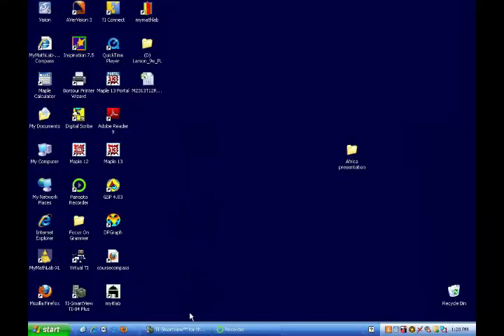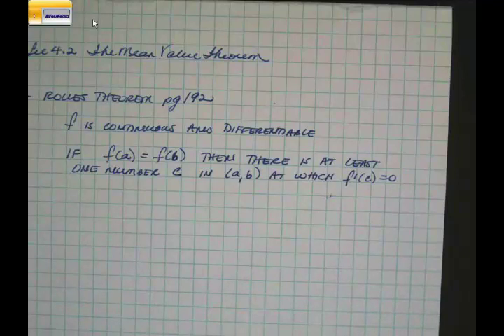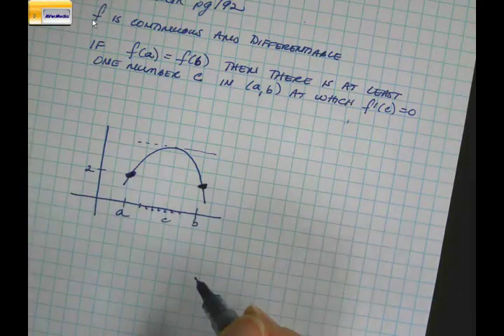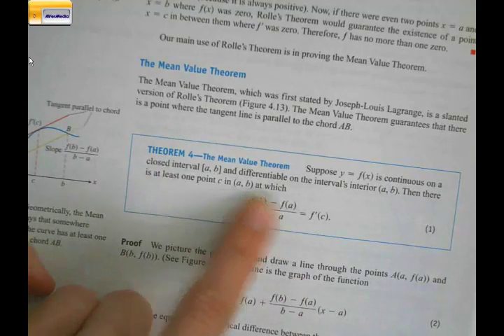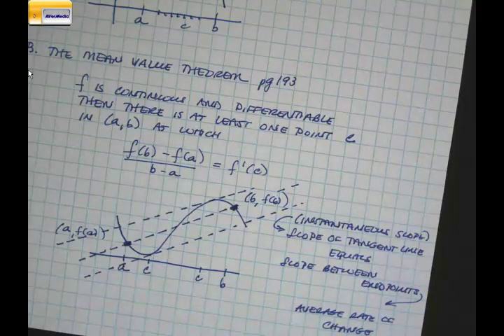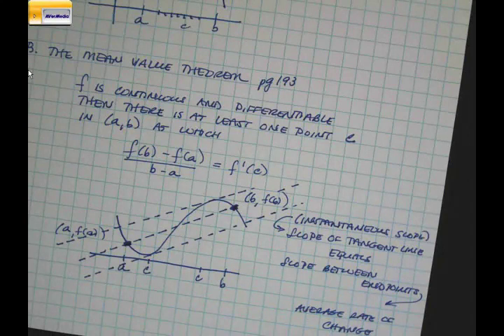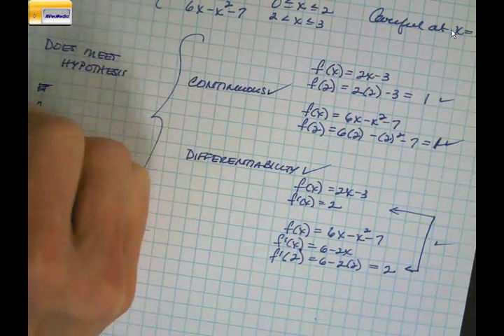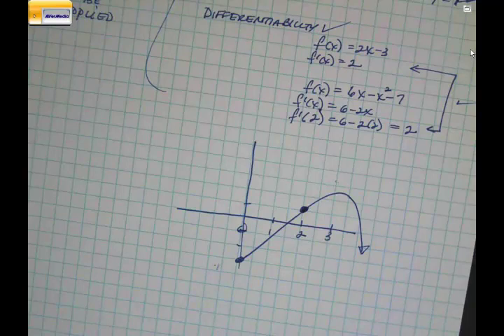M2413T12Section4 2TheMeanValueTheorem default 1